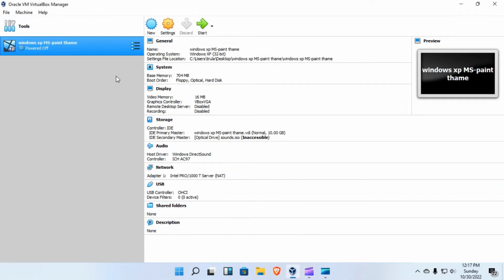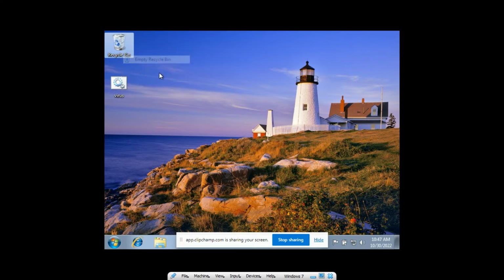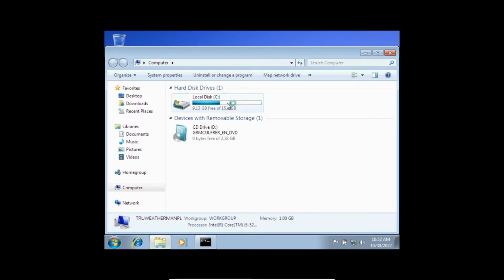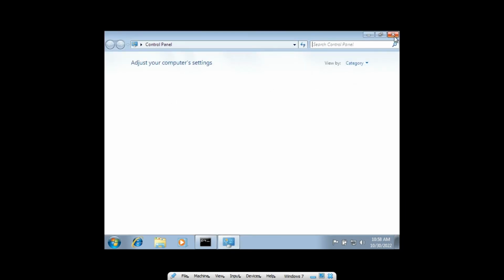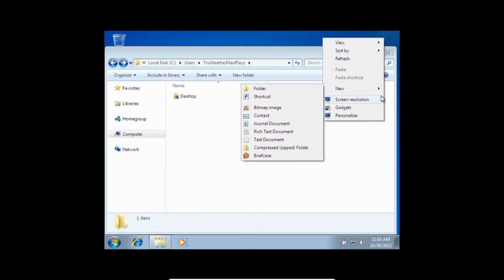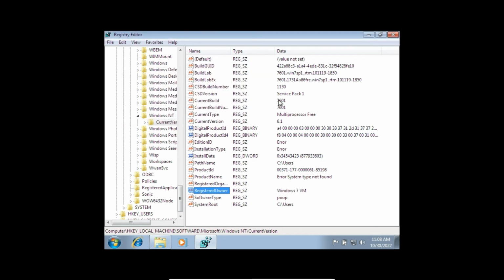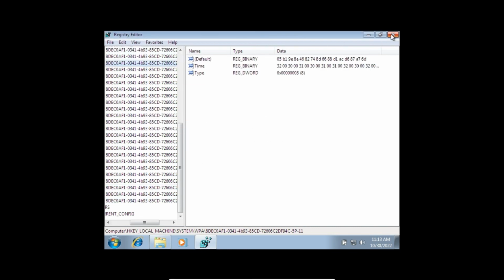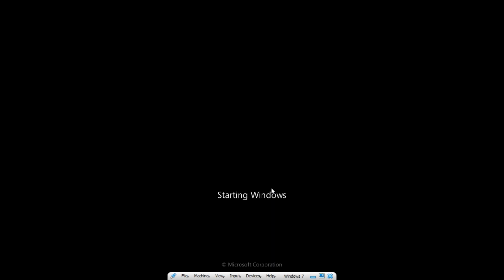Destroying Windows 7 with CMD!